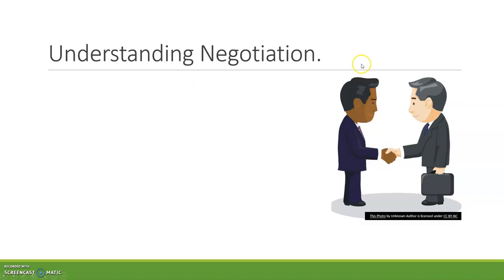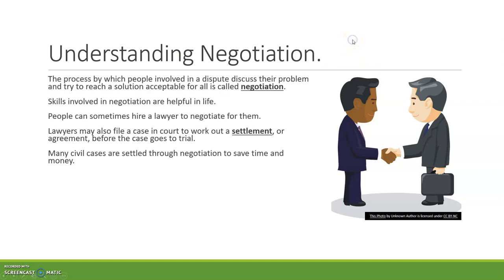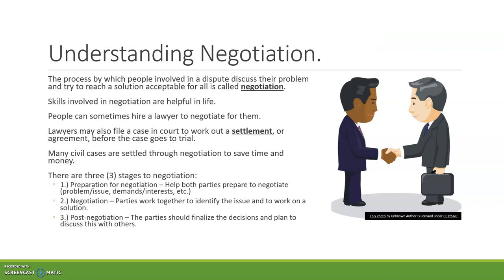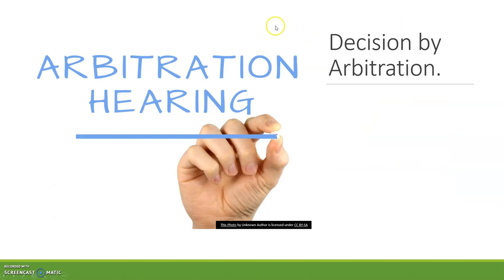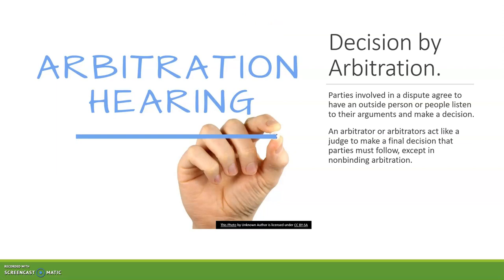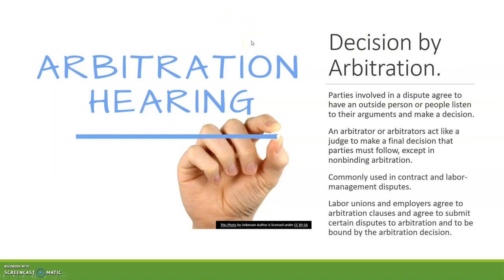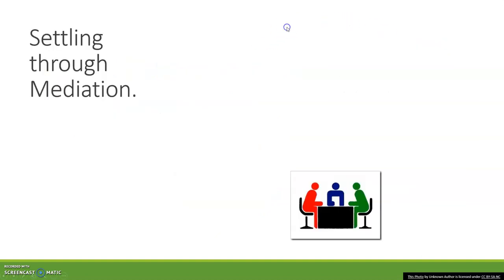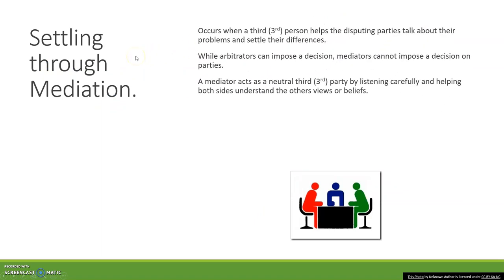Methods of Settling Disputes